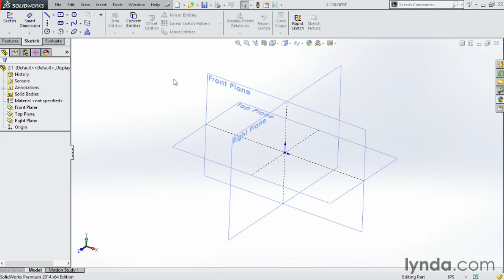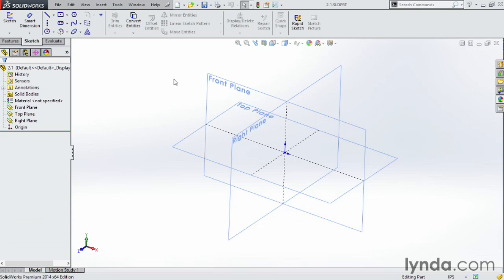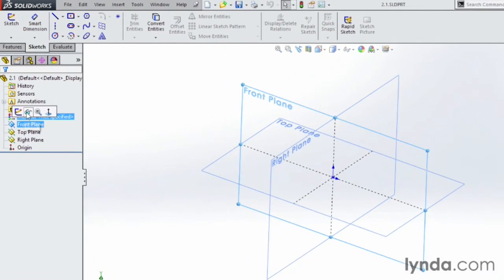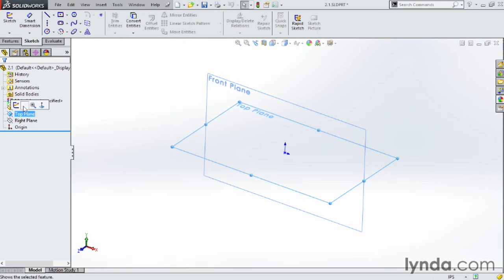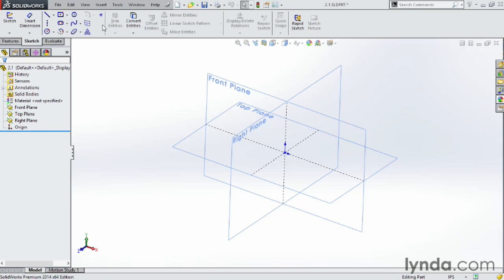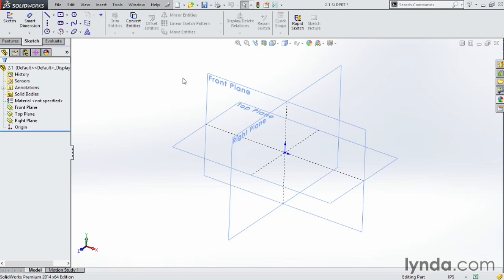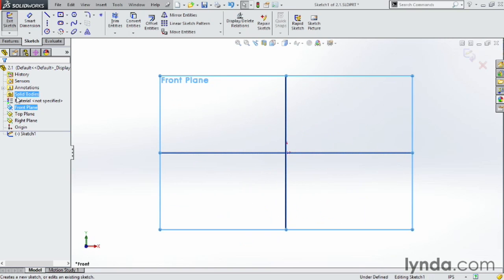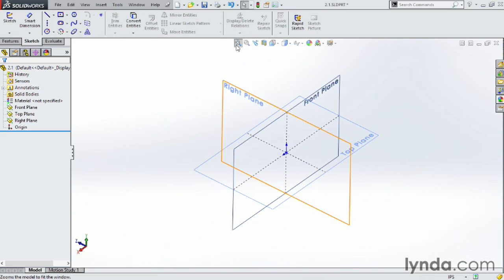SolidWorks 2014 Essential Training # 02 01 3d